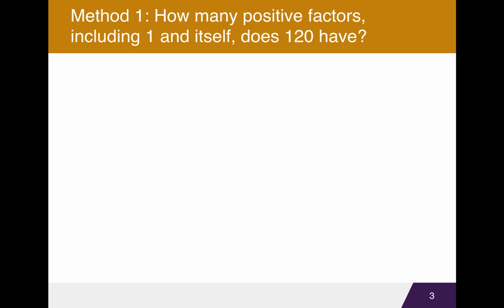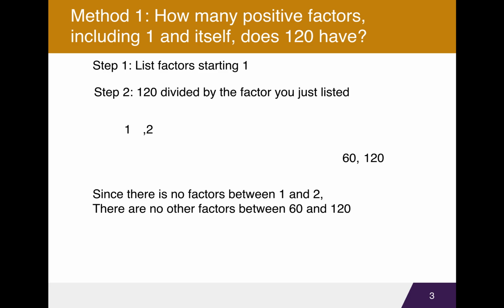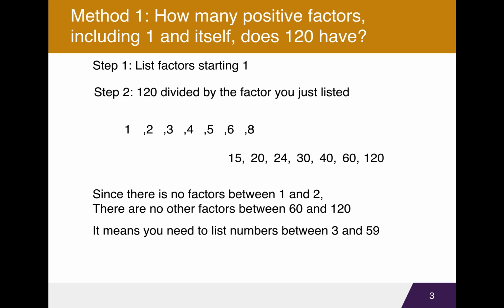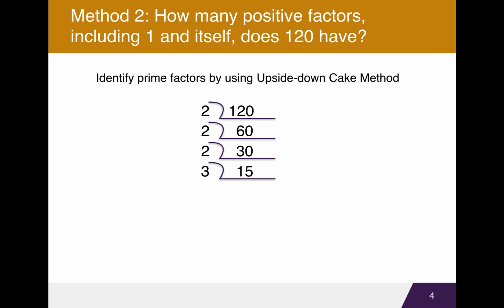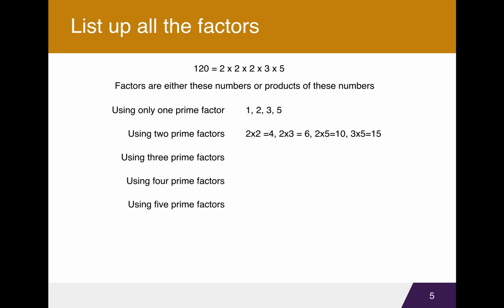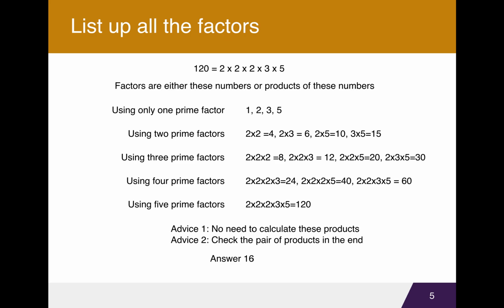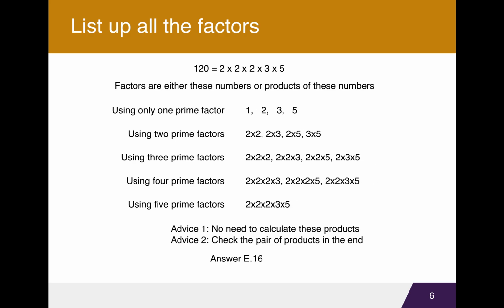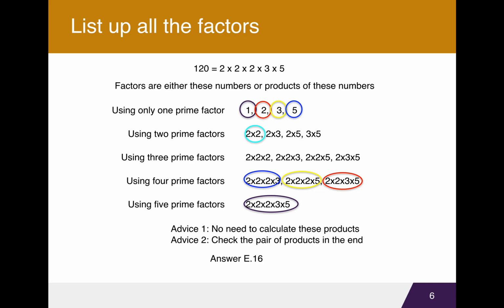BCA Exam Prep # of Factors Question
BCA (Bergen County Academies) Exam Prep. # of Factors question